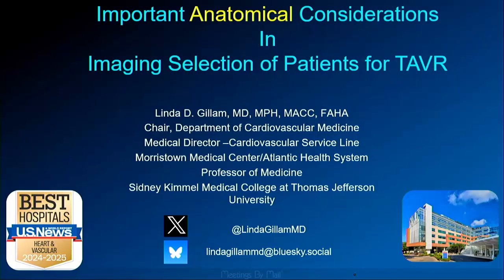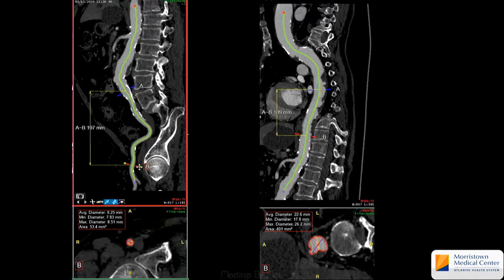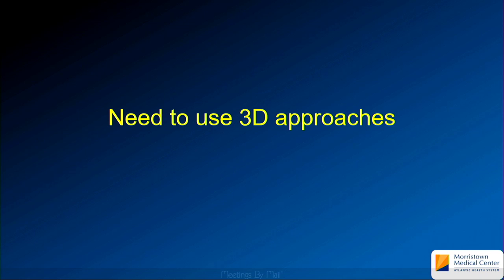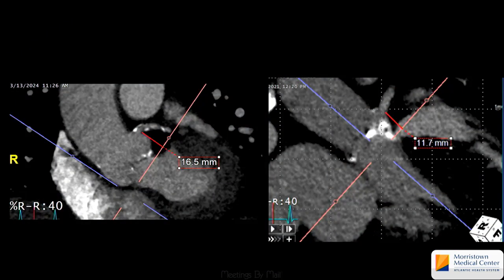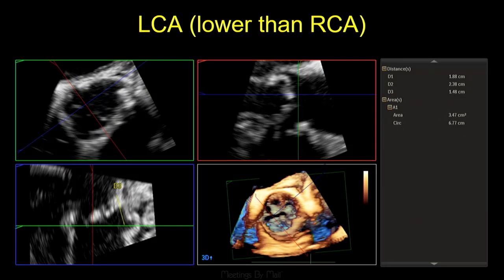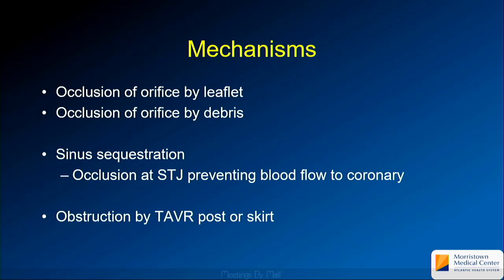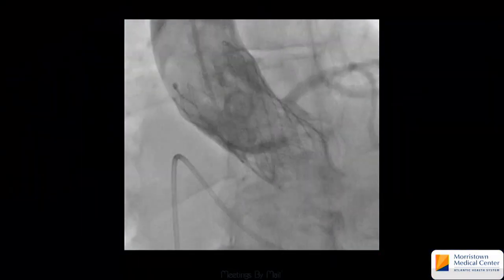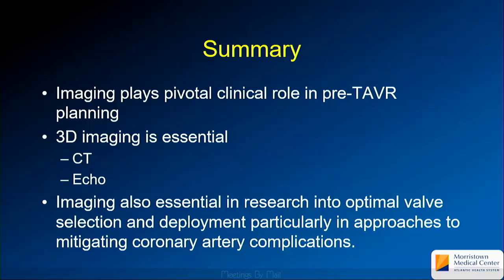Ss 3 Important Anatomical Considerations in Imaging Selection of Patients for TAVR Medstudylab.com